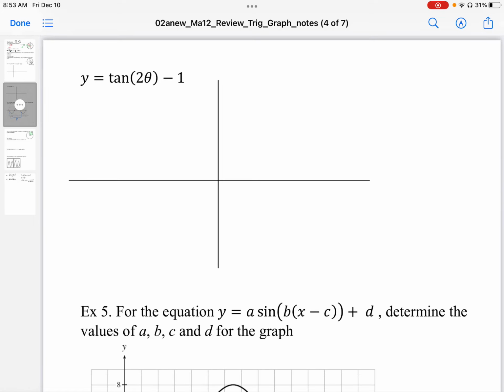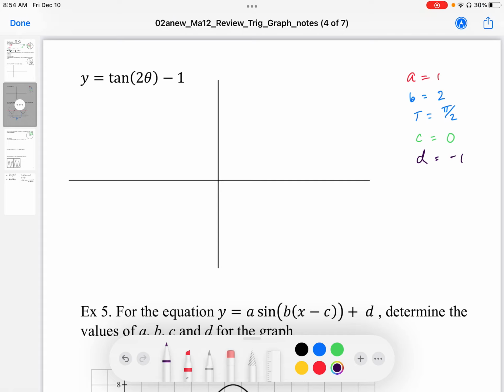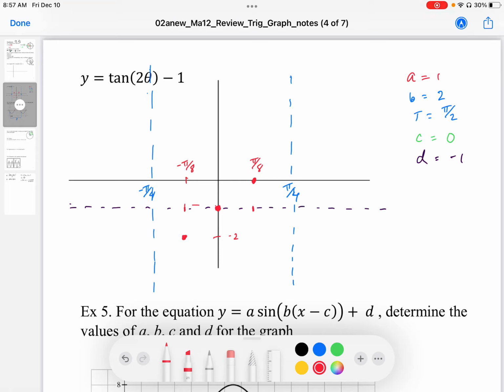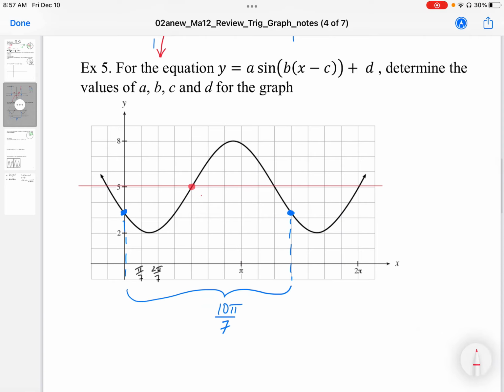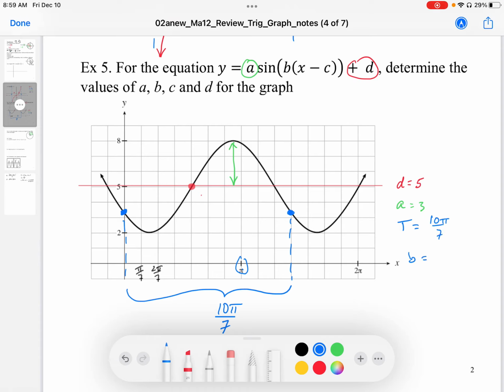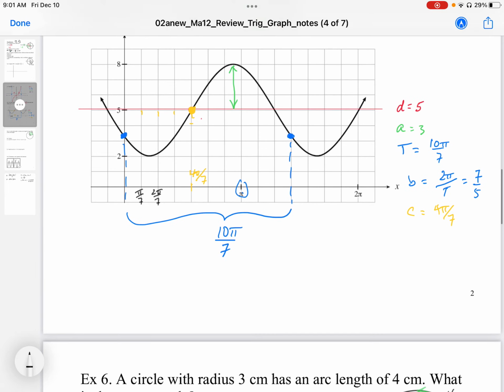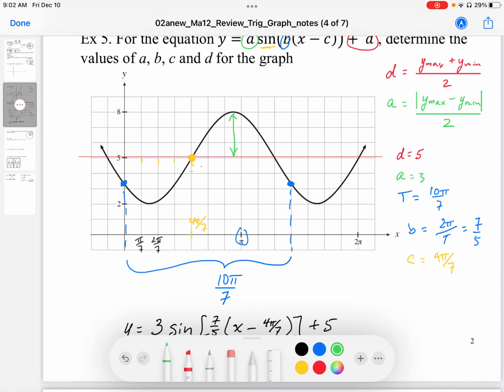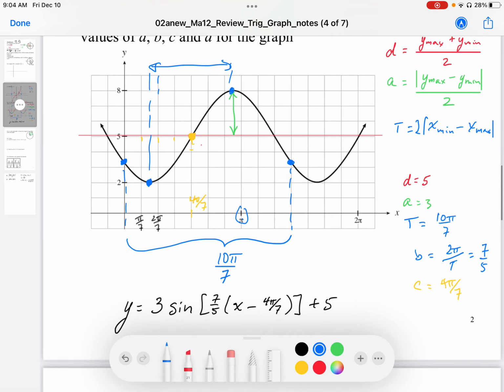02aMa12 Final Exam Review Trig Part3